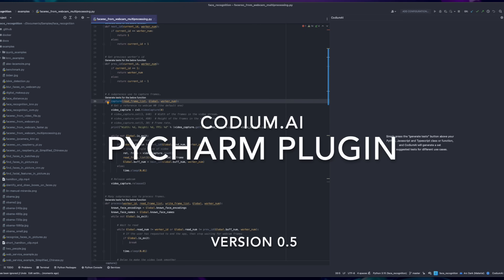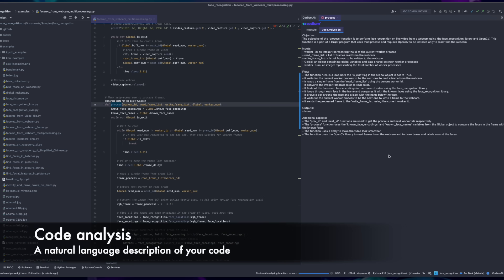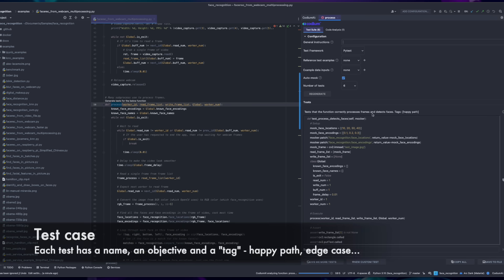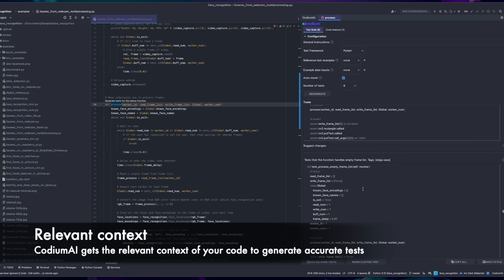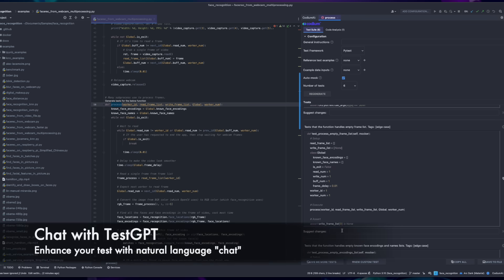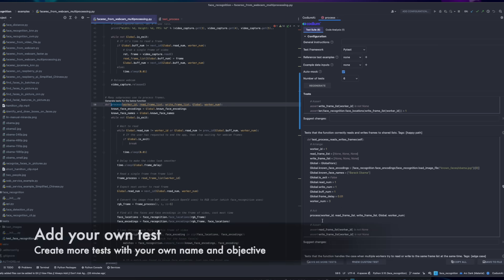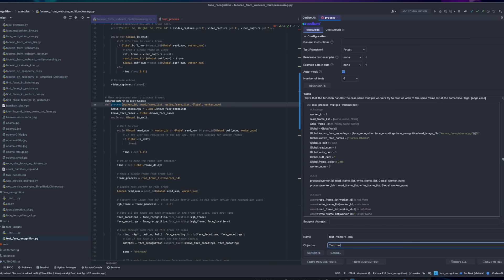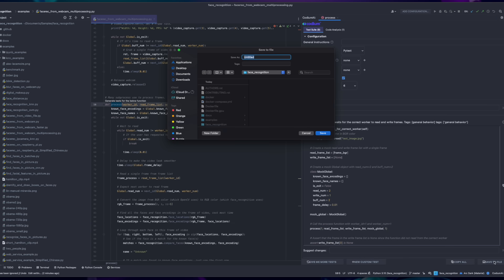CodiumAI JetBrains plugin version 0.5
All new features in version 0.5 of CodiumAI JetBrains plugin - See how we generate tests for face_recognition repository using CodiumAI